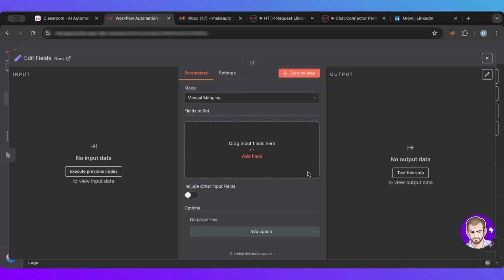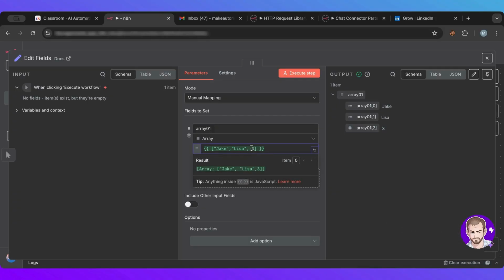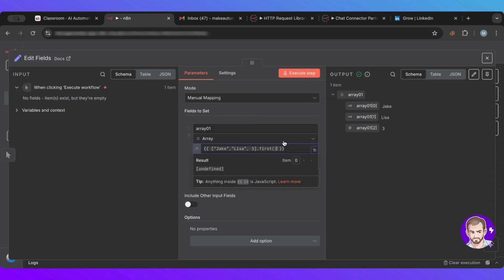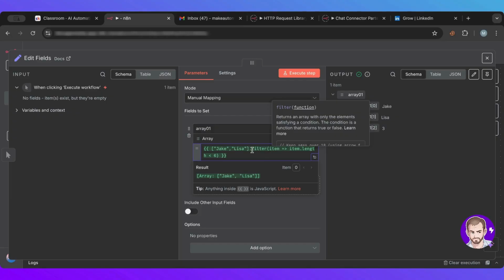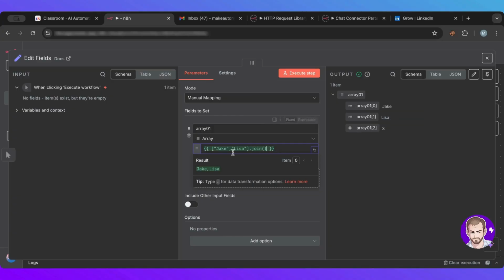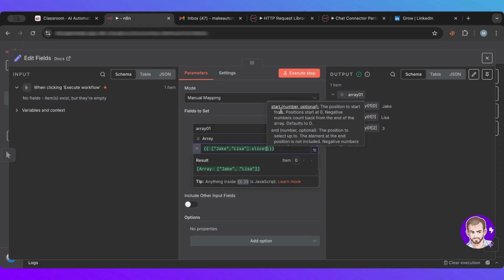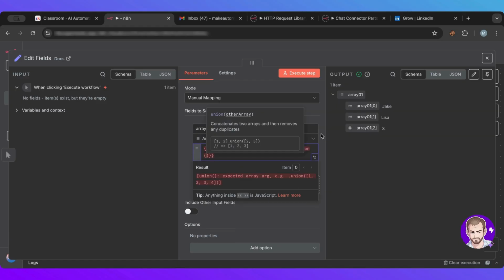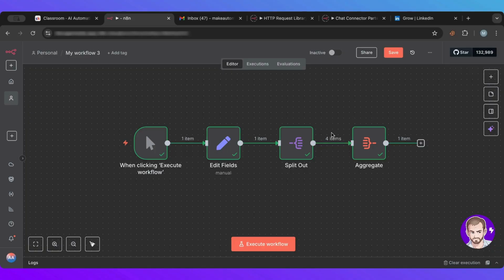Stop Struggling with Arrays in n8n (No Code Tutorial)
In this beginner-friendly tutorial, I’ll walk you step-by-step through the basics of arrays in n8n. Don't worry, I was also intimidated by them starting out, i will show you exactly how they work and how you can start using them in your workflows today.

By the end of this video, you’ll learn:

- What arrays are and why they matter in n8n
- How to create and manipulate arrays without coding
- Practical use cases where arrays can save you time
- Most important array functions in n8n
- 2 Important nodes to use with arrays inside of n8n

Whether you’re just starting out with n8n or looking to sharpen your automation skills, this guide will help you finally understand arrays the easy way.

⏱️ TIMESTAMPS

00:00 – Intro to arrays in n8n & why they matter
01:20 – Creating arrays (strings, numbers, nested arrays)
04:30 – Adding objects inside arrays
06:00 – Core functions: length, first, last, includes
08:30 – Map & filter (transform and select items)
11:00 – Append, concat, chunk
13:00 – IndexOf, find & random item
15:00 – Slice, splice & unique values
17:00 – Sorting arrays & converting to JSON/text
19:00 – Split & aggregate (breaking and rebuilding arrays)
21:30 – Final recap & tips